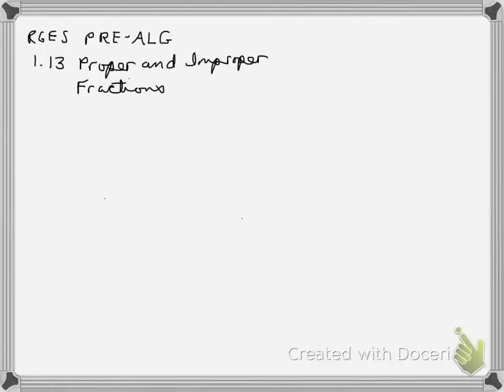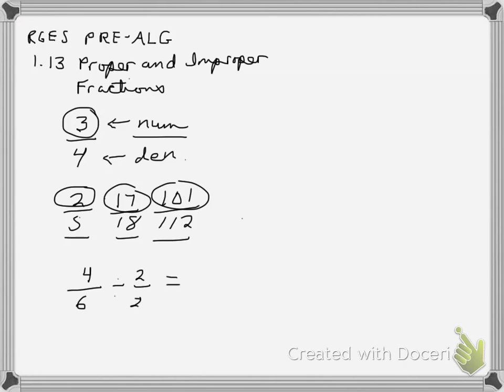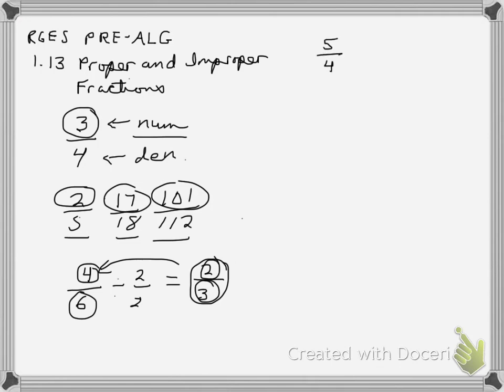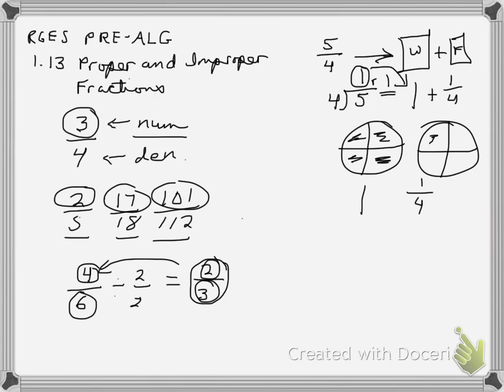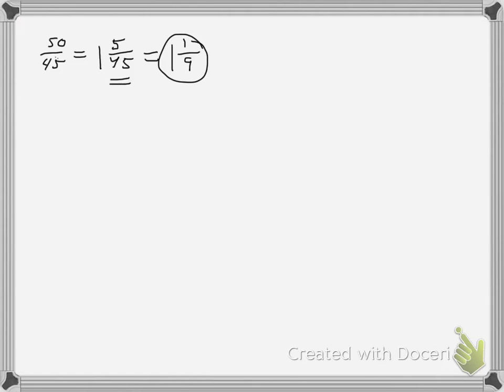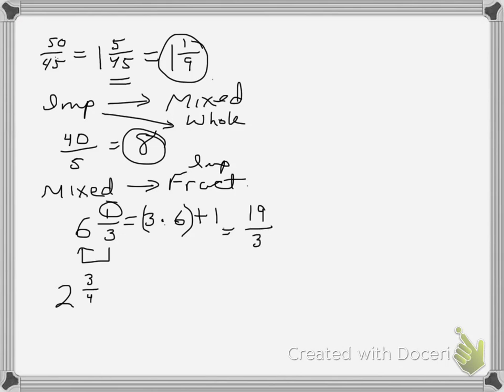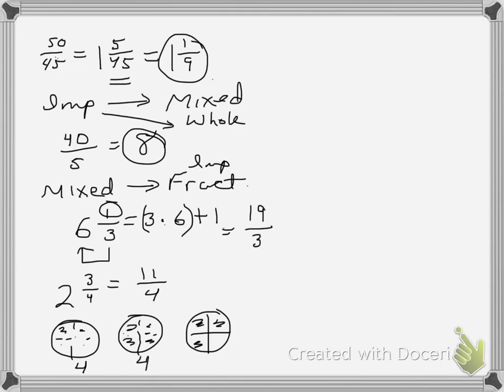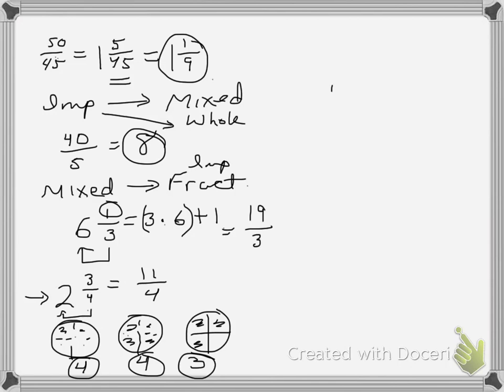RGES PRE-ALGEBRA 1.13